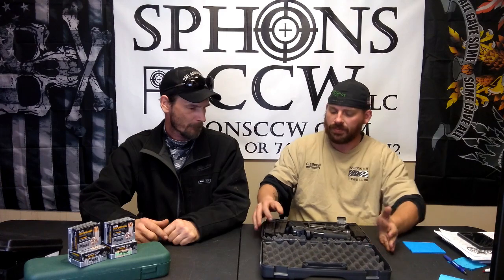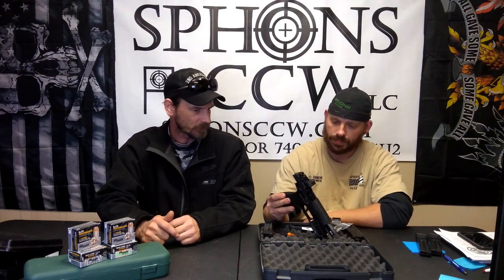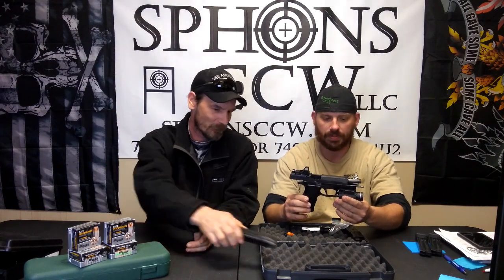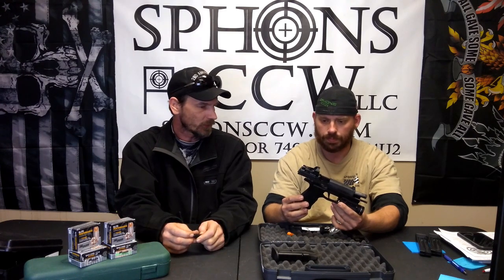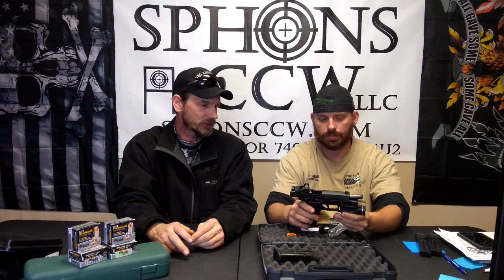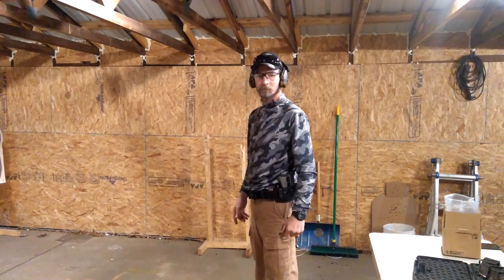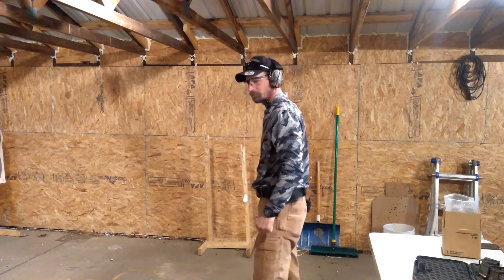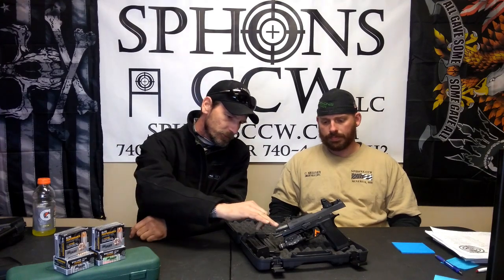P320 X Full Rxp Review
Sig Sauer's Newest addition to the P320 series is the X Full RXP!  If you like your Wallet DO NOT BUY THIS PISTOL!  It loves ammo with 21 round magazines.  And we enjoyed shooting it.  Great sites, the Romeo 1 pro is great , an awsome trigger is what this pistol is all about! Checkout the Vid to see!